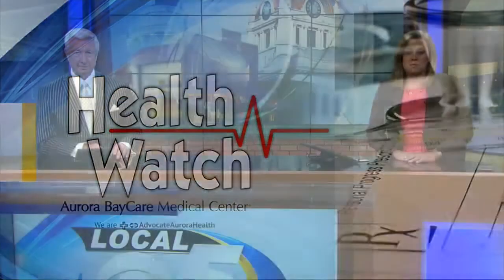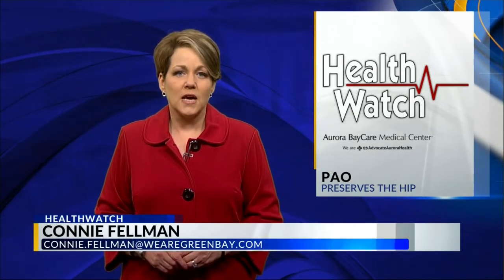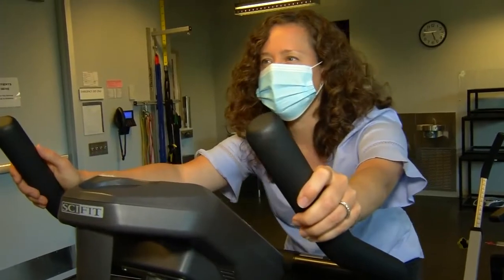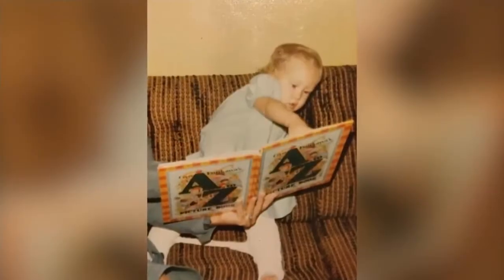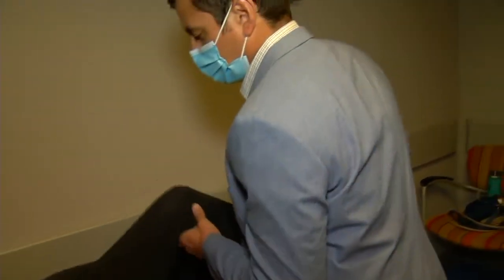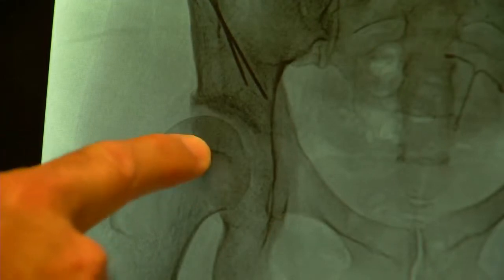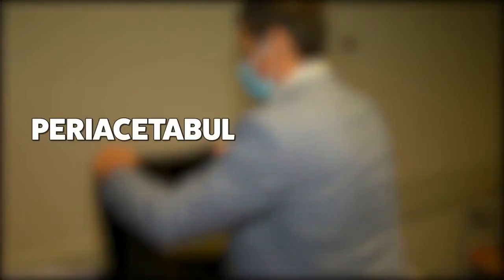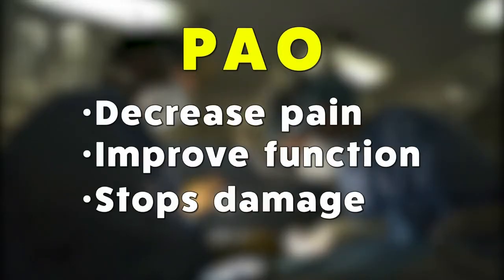HealthWatch: PAO Preserves the Hip